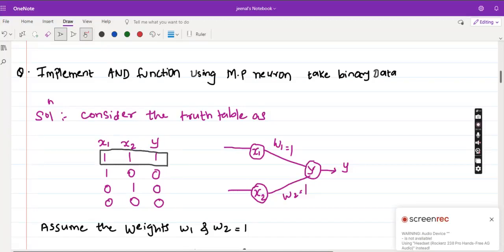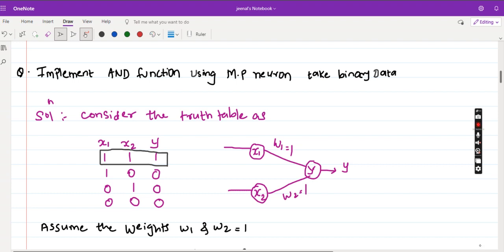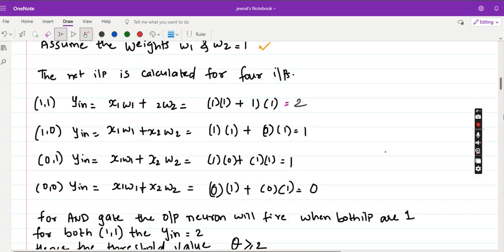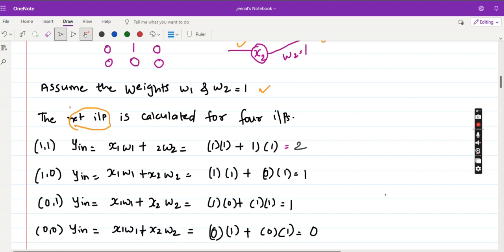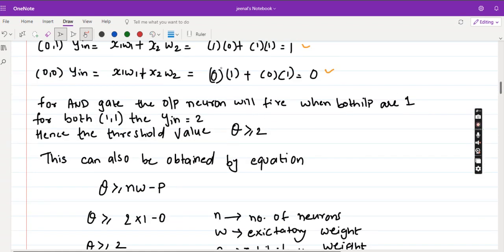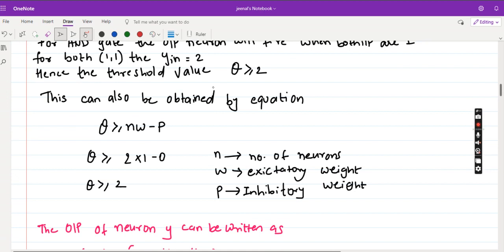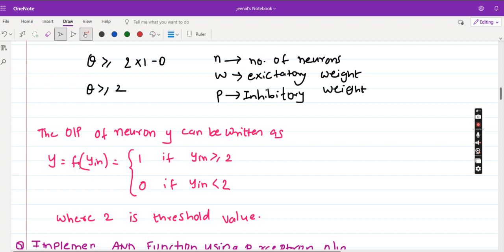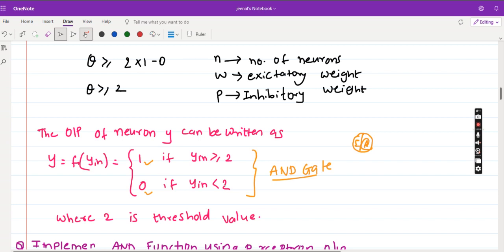numerical 3 ANNFL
Mumbai university, ANNFL, EXTC sem6, numericals